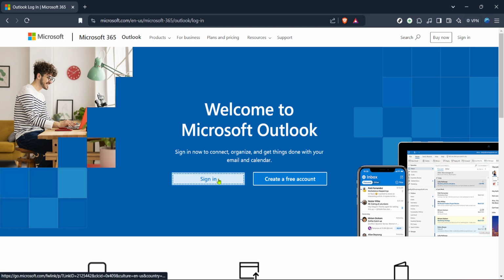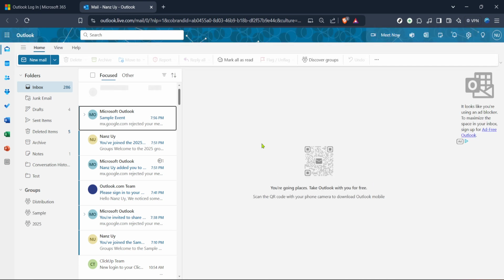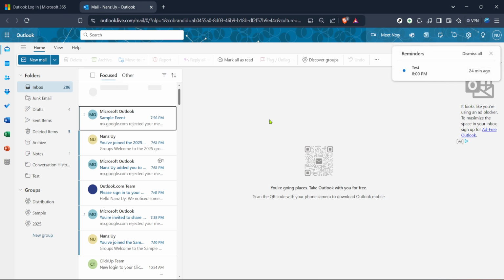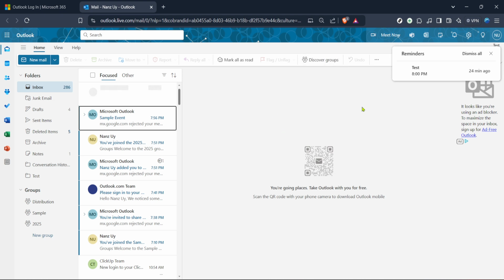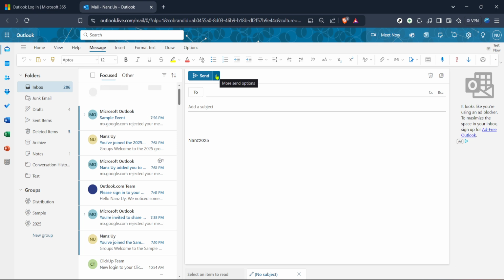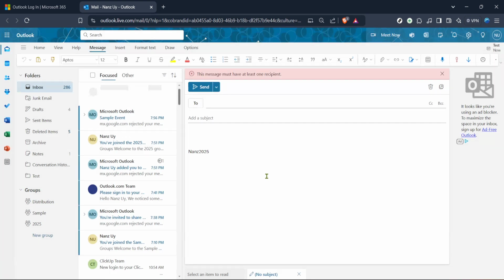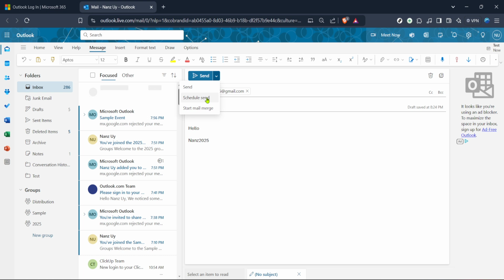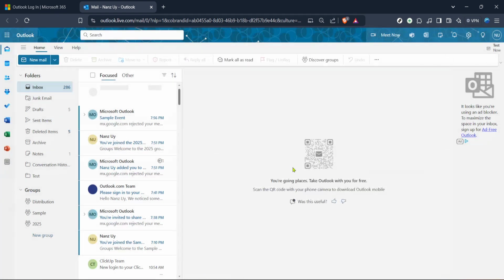How to Outlook Delay Delivery (Full 2025 Guide)